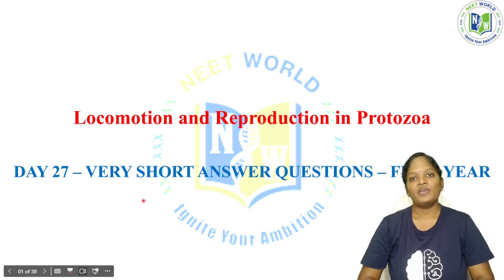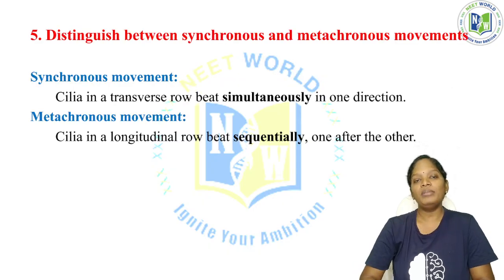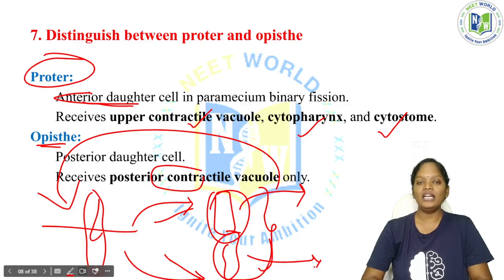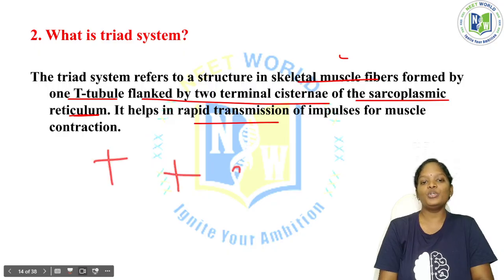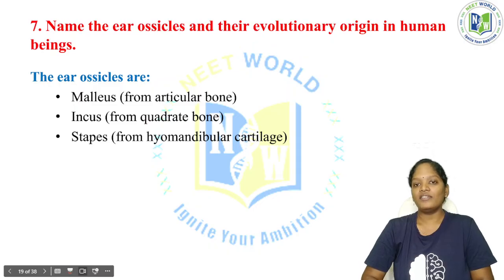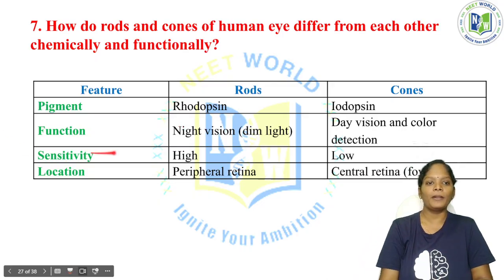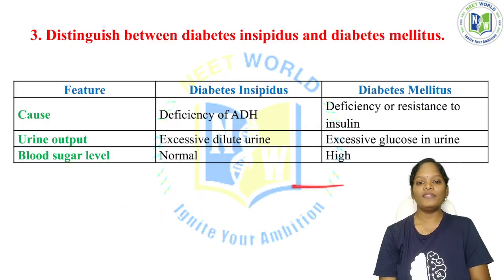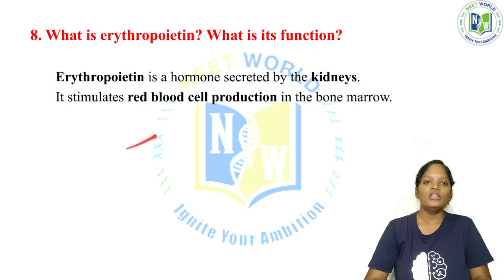Locomotion & Reproduction in Protozoa | AP/TG IPE Zoology Full Class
This class covers most important Zoology topics for AP/TG IPE exams, including First Year and Second Year syllabus, explained clearly for board-exam success.

🧬 First Year Topics:

Locomotion in Protozoa (Amoeba, Paramecium, Euglena)

Modes of reproduction in Protozoa

Structure–function relationships

Exam-oriented diagrams & questions

🧠 Second Year Topics:

Musculo-skeletal system (bones, joints, muscles)

Neural system (neurons, impulse conduction, brain)

Endocrine system (hormones & functions)

Common board exam mistakes & tips

This session is designed to help students understand concepts deeply, remember longer, and write perfect answers in IPE exams.

NEET World – Ignite Your Ambition is a student-focused learning platform providing concept-clarity classes, board + competitive exam guidance, and expert mentorship. Every lecture is structured to improve confidence, accuracy, and exam performance.

👩‍🏫 About Vasuki Ma’am

Vasuki Ma’am is a highly experienced Zoology faculty known for her simple teaching style, clear diagrams, and exam-oriented explanations. Her classes help students easily understand complex systems and score high in AP/TG IPE exams.